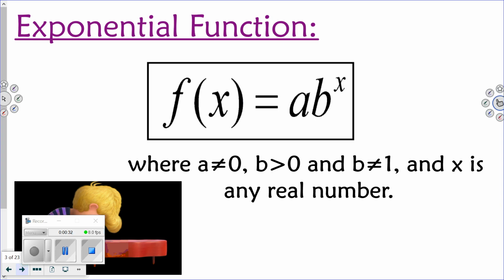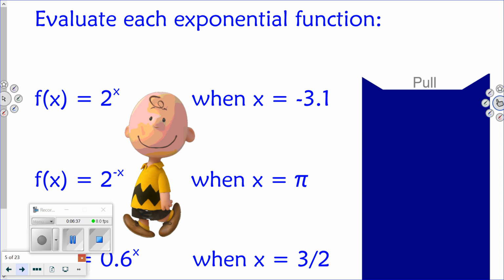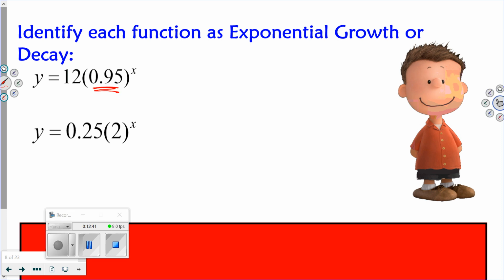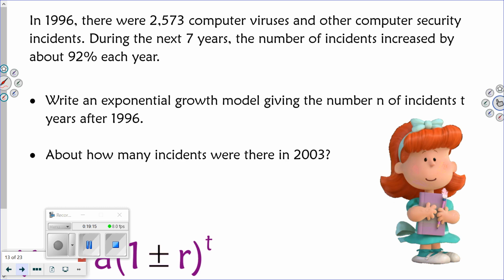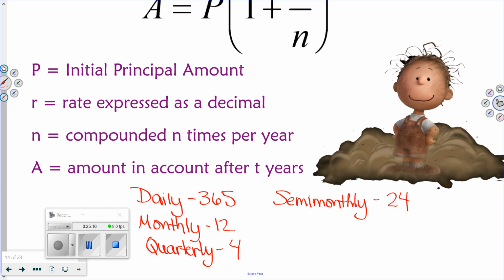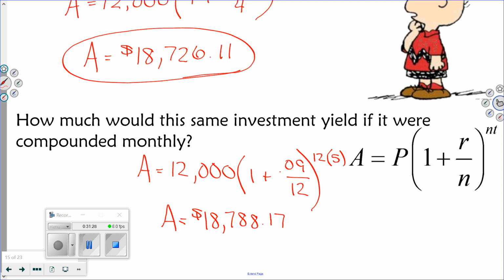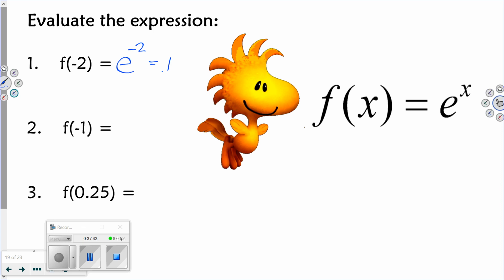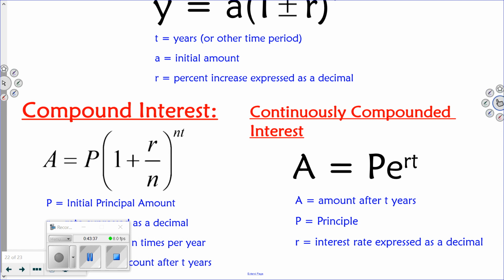7 1 7 2 video notes